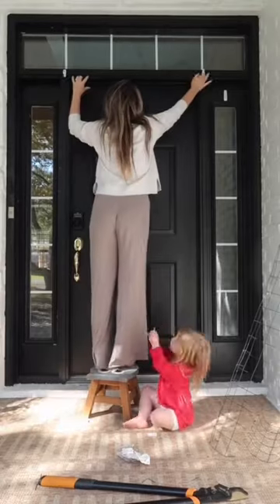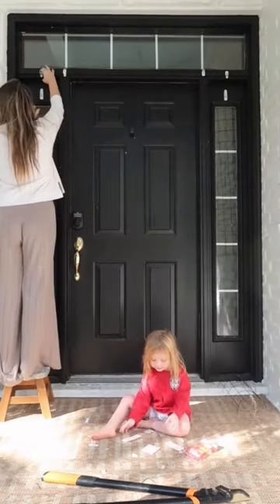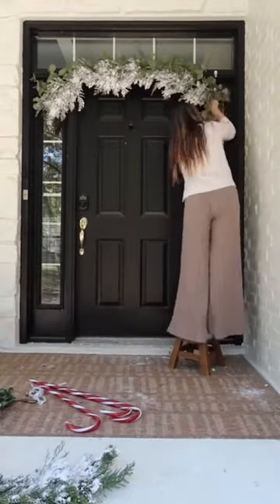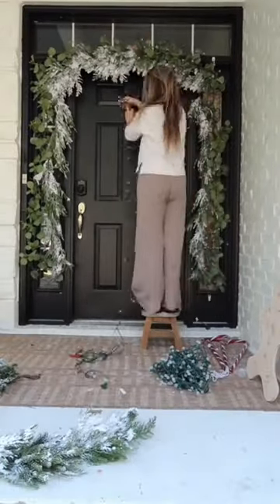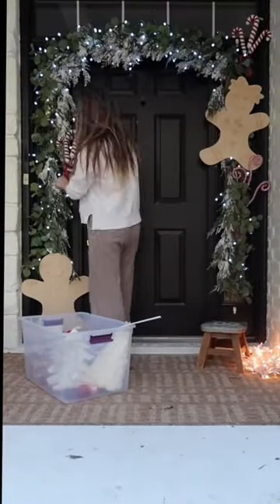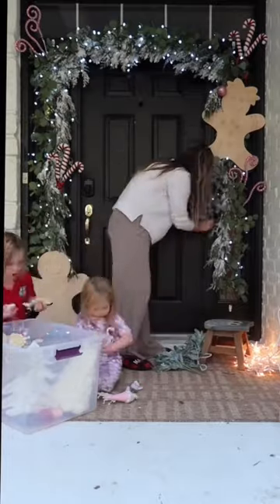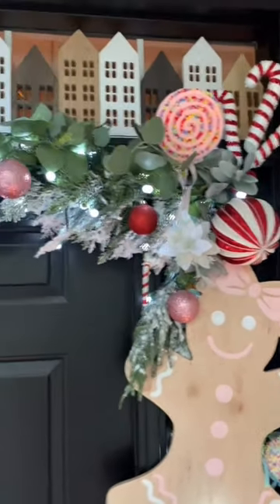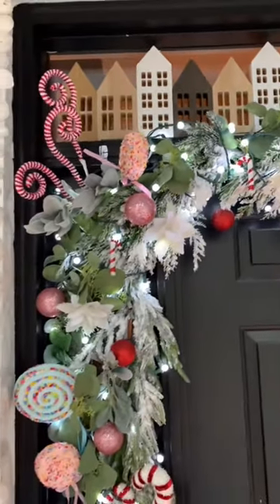Tips For A Full Garland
My secret tip to getting a full garland around any space is using a black wire or chicken wire.